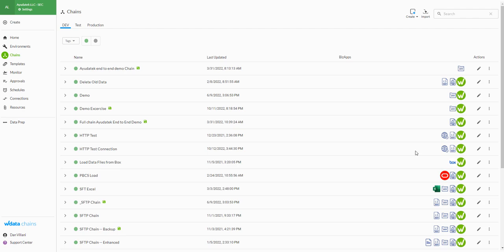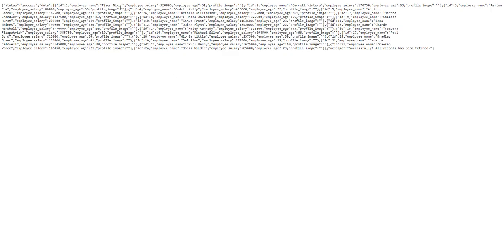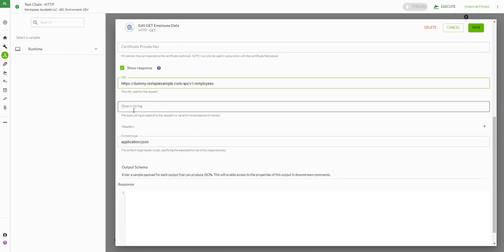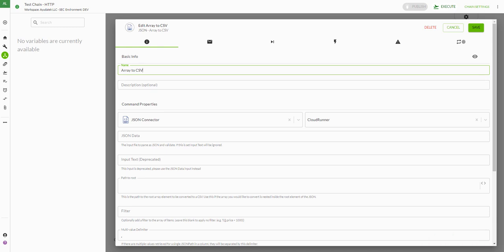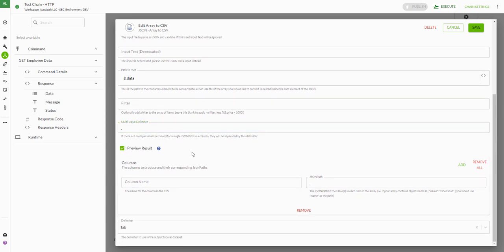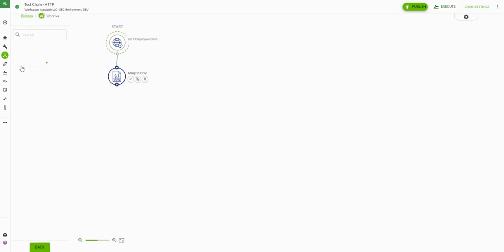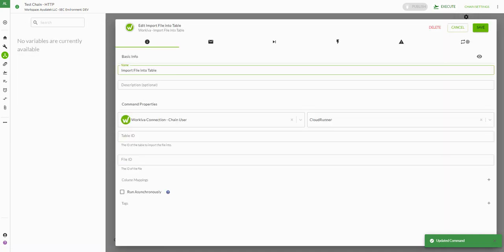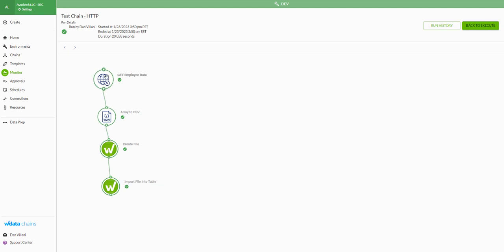Wdata HTTP Connector Build in 7 Minutes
@Workiva Wdata users...Interested in building a chain using the HTTP connector? We show you how to do that in under 8 minutes. If you are a beginner with Web Service requests, we will hold a separate video on how they work. Please leave a comment on what other videos and concepts we can help with!